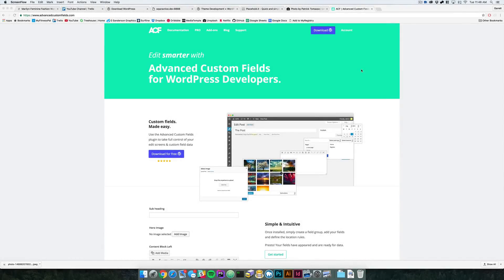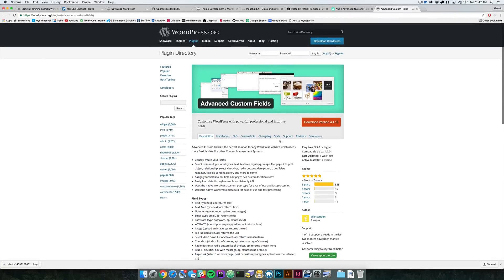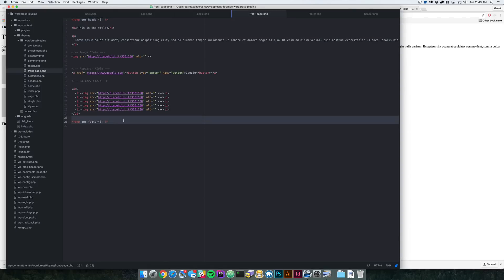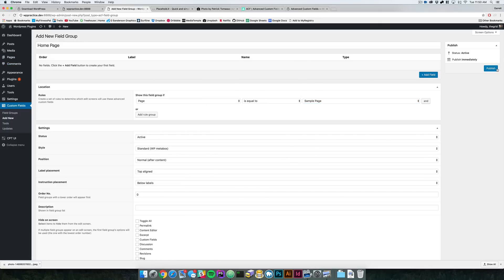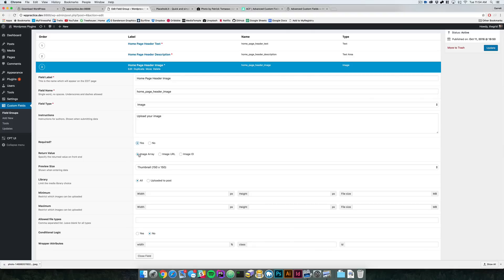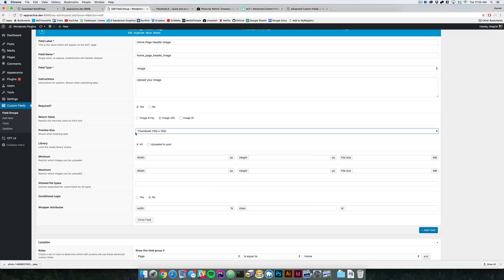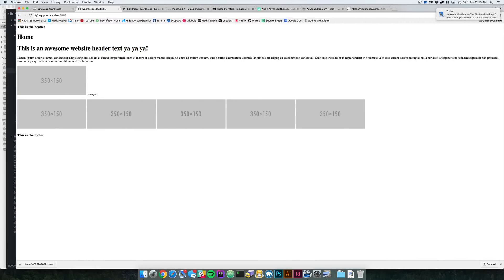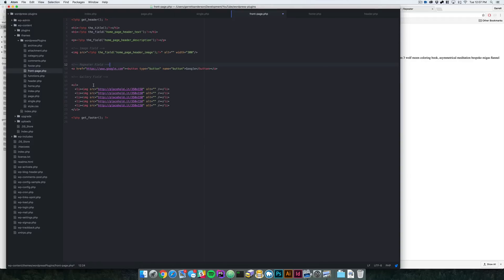Building Websites With WordPress: ACF Plugin Part 1 - Basic Fields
In this video I show you how to get the ACF Plugin up and running and how to grab the data from the input fields.